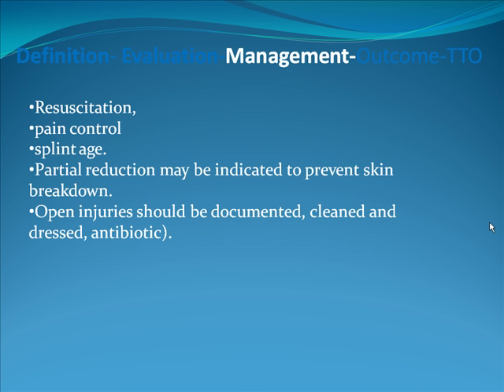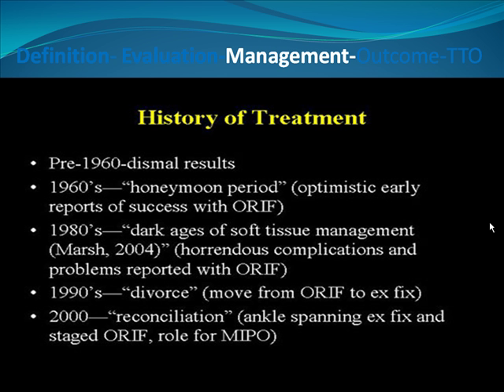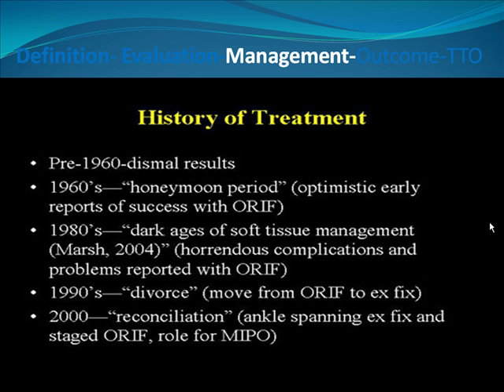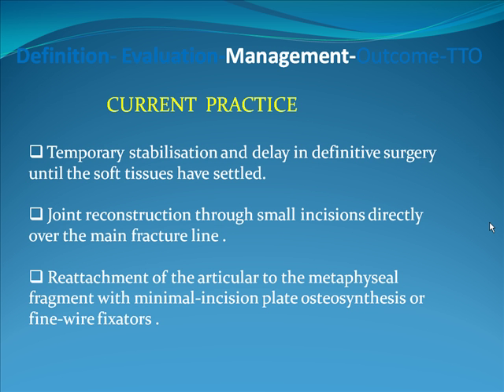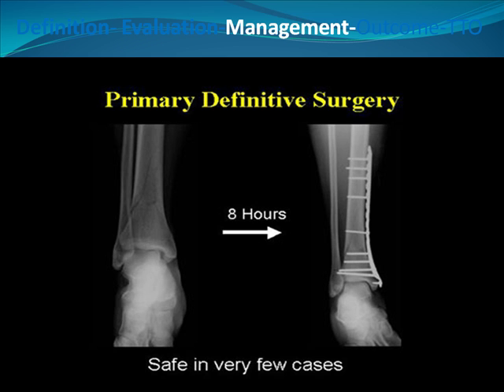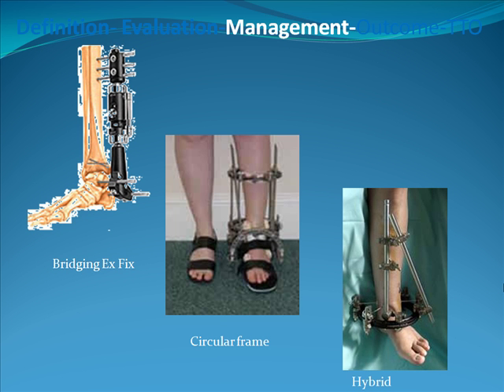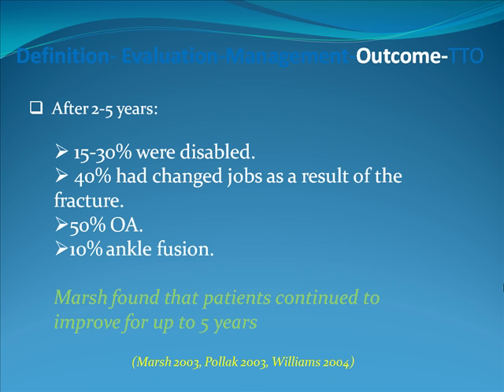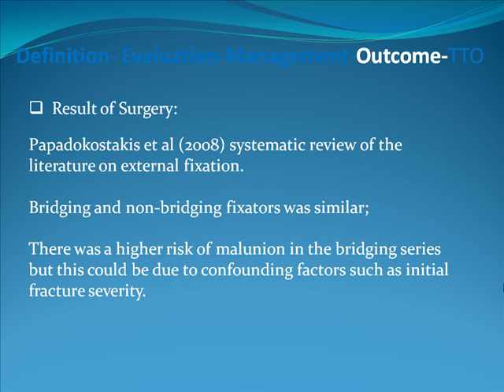Pilon fracture 1